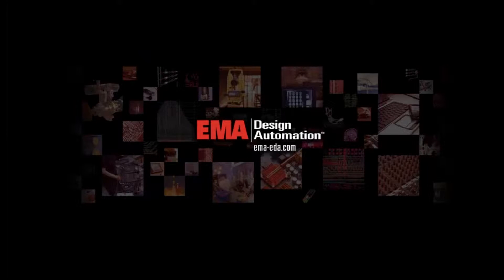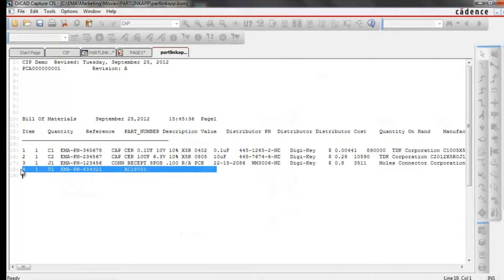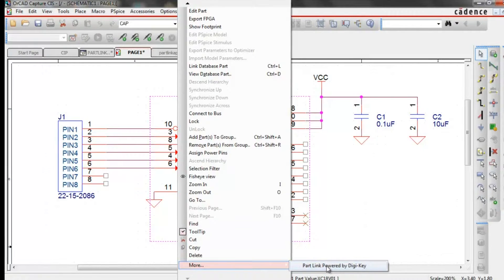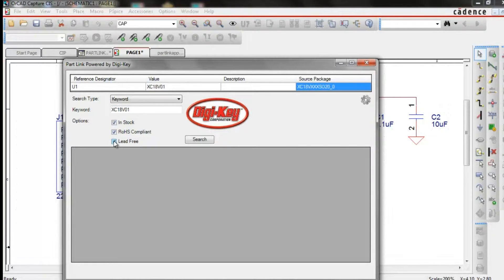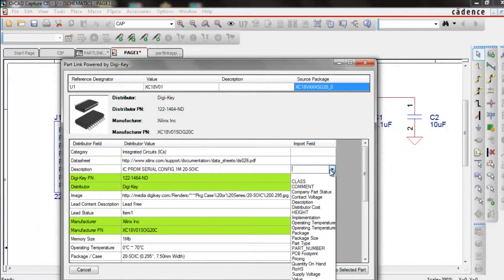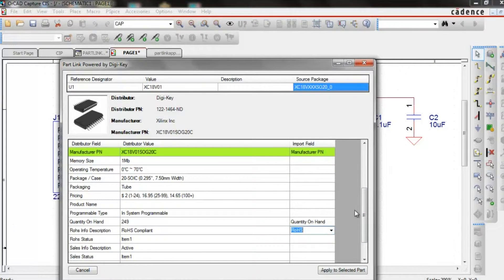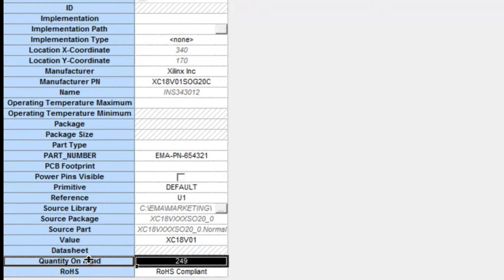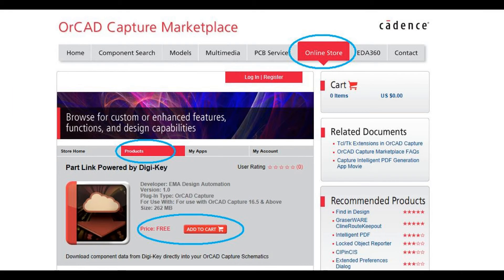Digi-Key and OrCAD Capture - Free EMA Partlink App - Tutorial How-To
Here we share the free app from EMA powered by Digikey called PartLink. This enables OrCAD Capture users to populate part data directly from Digikey to be used in the BOM. The app is free and can be found on the OrCAD Capture Market Place.